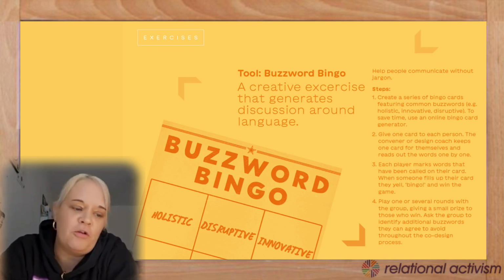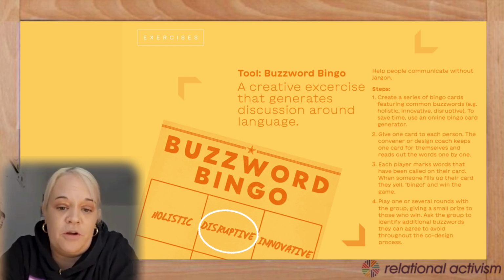What is Buzzwords 🐝 in Social Work?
Co-design and Social Work

In councils, the frameworks for action and the language of good intention are everywhere. Values have to be renewed all the time if they are not to become misplaced assumptions or platitudes. And to renew professional values authentically and honestly, the community must feel they can share in developing our professional practice

Reference

KA McKercher
Beyond Sticky Notes

Links to find Terri - Anne